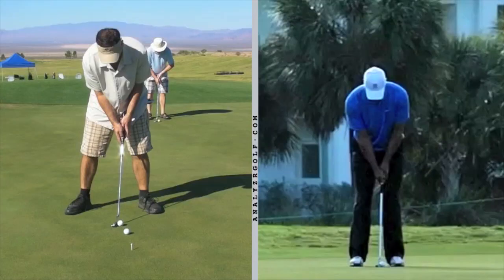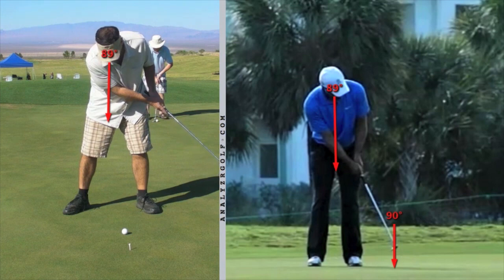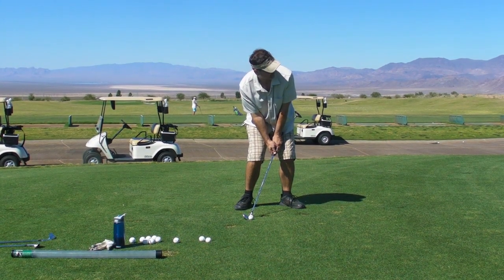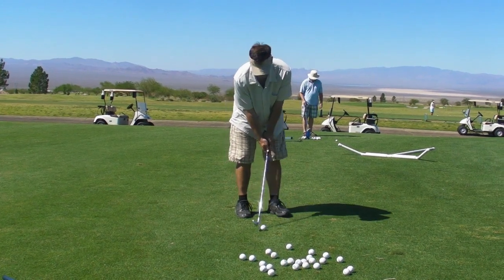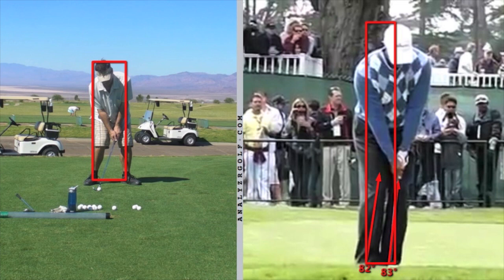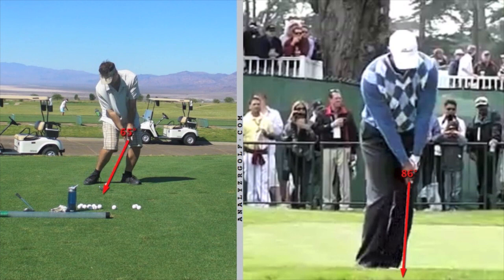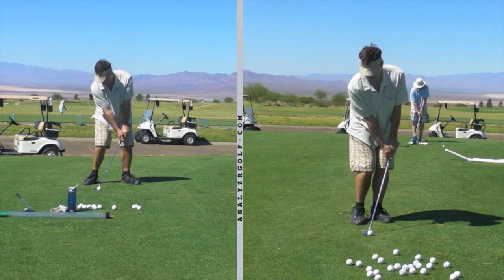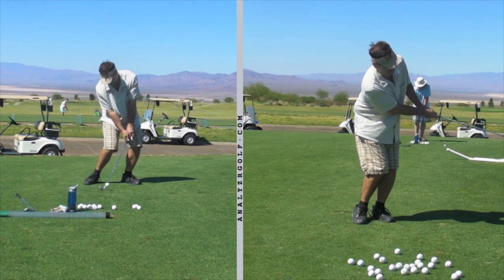Craig Short Game Report